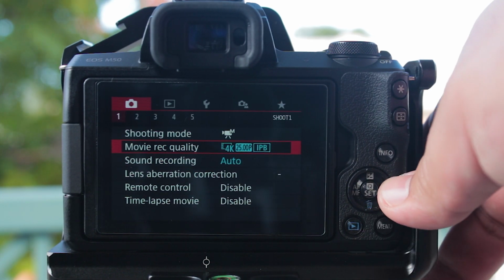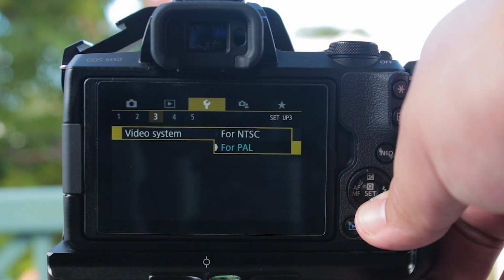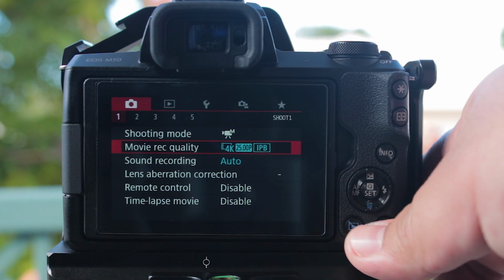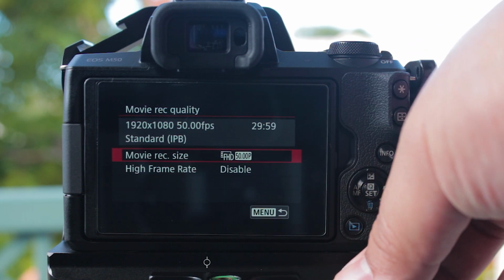BEST SETTINGS for CINEMATIC footage | Canon M50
In this episode I talk about the BEST SETTINGS for CINEMATIC footage | Canon M50

MY CAMERA GEAR:
Main camera (Canon M50)
2nd camera (Canon 650D/t4i)
Lens used for main shot (EF-S 10-18mm)
Favorite Lens (EF-M 22mm)
B-Roll lens (Nifty 50mm)
EF-M Adaptor
Spare Batteries (LP-E12)
Variable ND Filter
M50 SmallRig Cage
Top Handle
Arca Swiss Base & Clamp